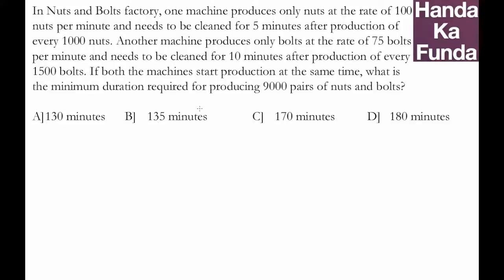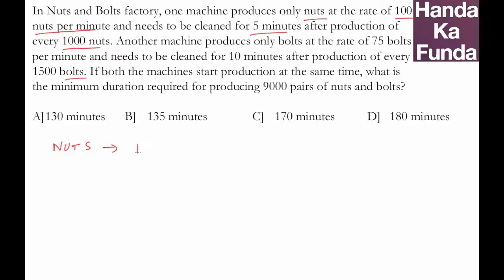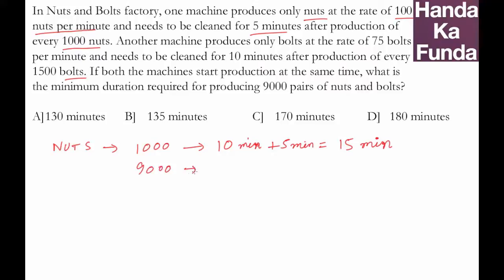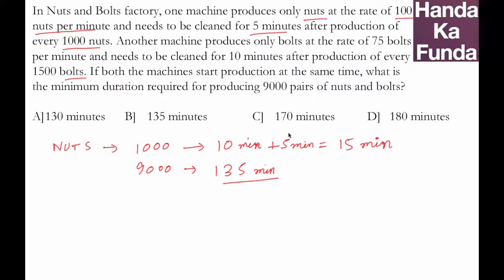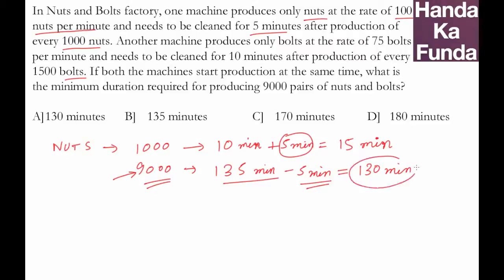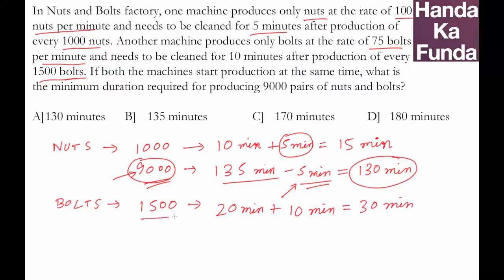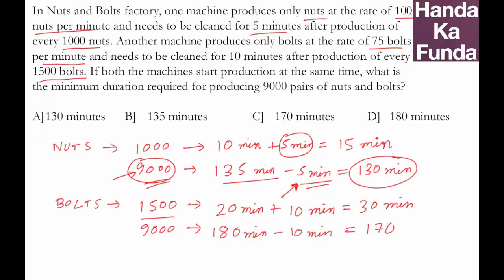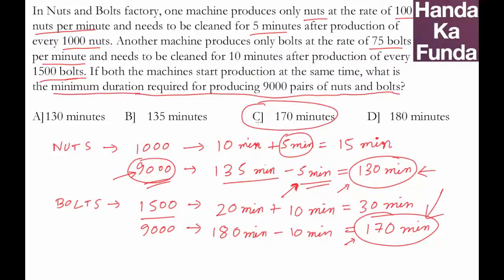CAT Exam Online Coaching Preparation Material - Arithmetic - Handa Ka Funda (C04AR02)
In Nuts and Bolts factory, one machine produces only nuts at the rate of 100 nuts per minute and needs to be cleaned for 5 minutes after production of every 1000 nuts. Another machine produces only bolts at the rate of 75 bolts per minute and needs to be cleaned for 10 minutes after production of every 1500 bolts. If both the machines start production at the same time, what is the minimum duration required for producing 9000 pairs of nuts and bolts?

(1) 130 minutes              (2) 135 minutes (3) 170 minutes (4) 180 minutes